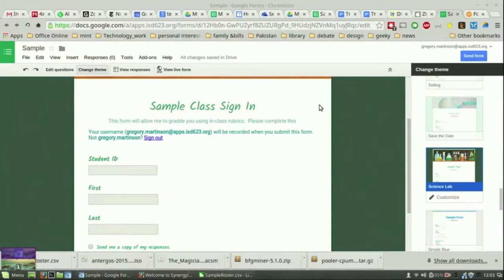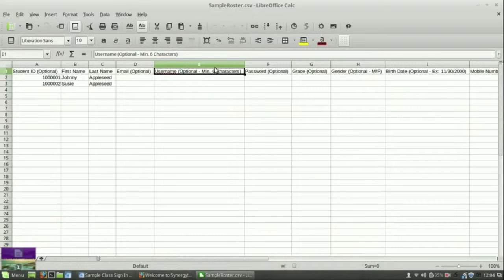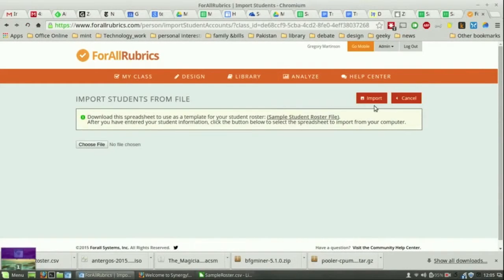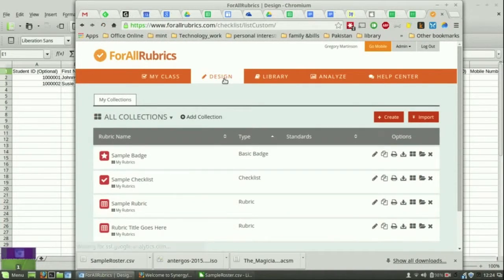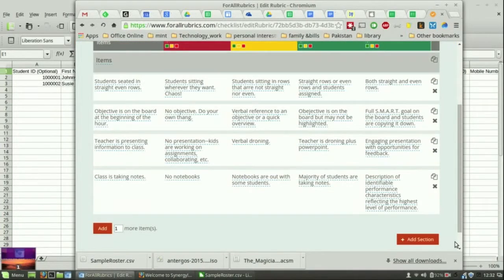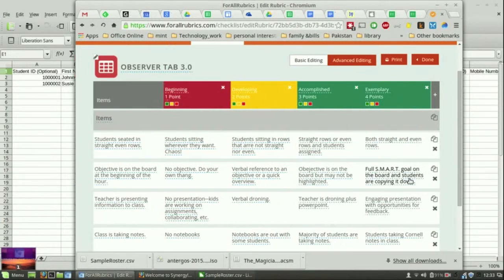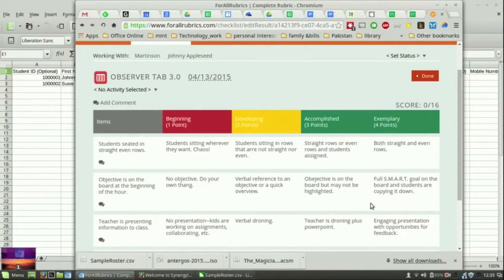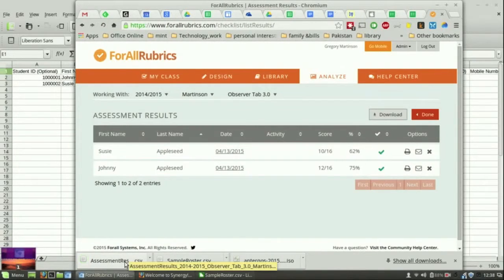For ALL RUBRICS--Now with sound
How to use For All Rubrics to grade on the fly in class